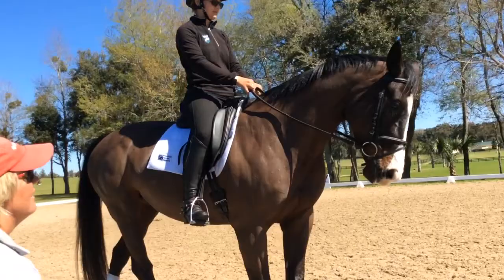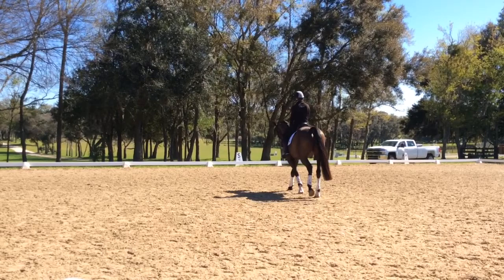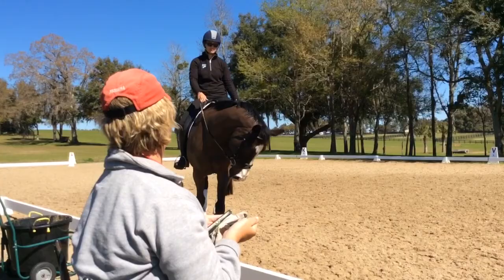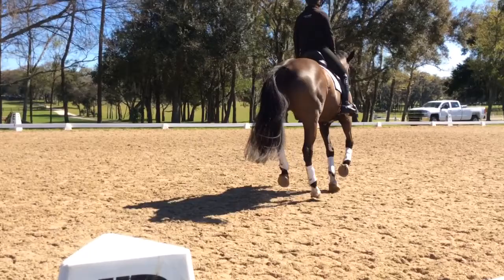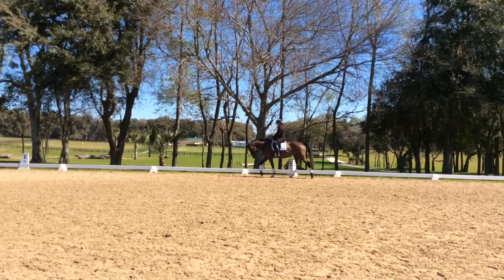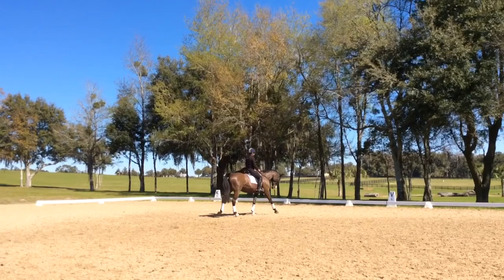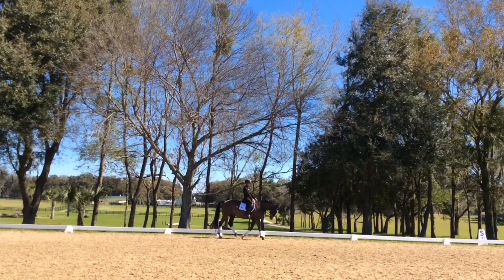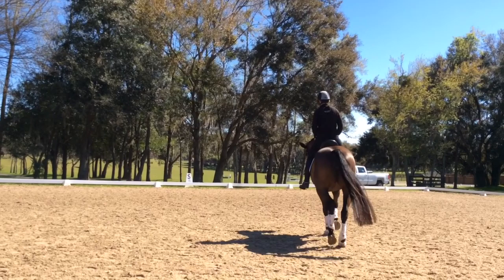Jackie brooks lesson